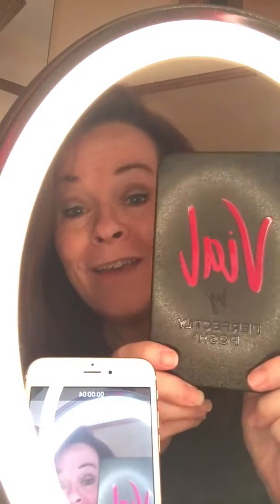Vial Lipstain - Naturally Based Long Lasting - I Love My Lips Again!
Camille Posh, Silver Premier, Posh Mom, CID #110, 6 year Perfectly Posh Independent Consultant, 58 years young and Team Leader of Posh Tourage Stars! ….. Hey LADIES! You’ll love Vial as much as I do! OMG! Get some amazing lip colors today! Xo, Camille 😊

Demo’d color Love The Wine You're With.

Whether you simply want to try out a BOX of pampering products, or you want to make extra income or start and build a Posh empire…. it’s the same $99 to join. That’s all!